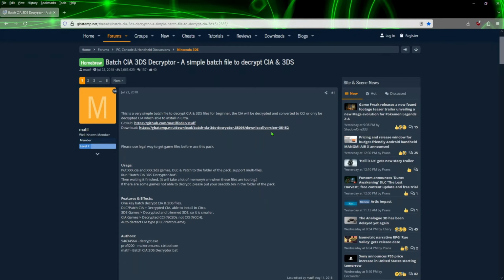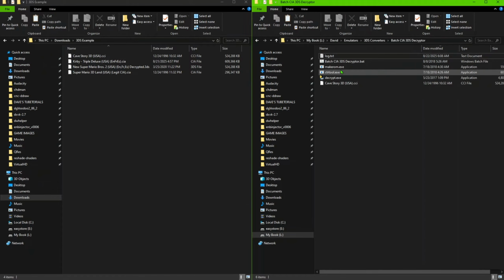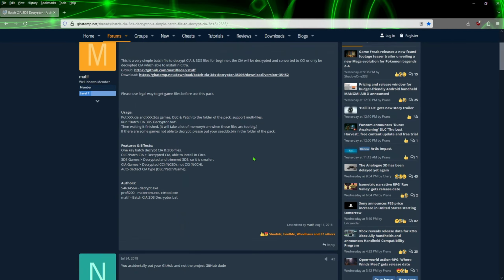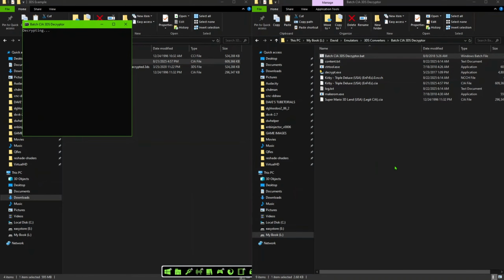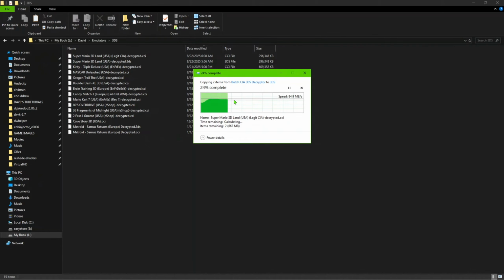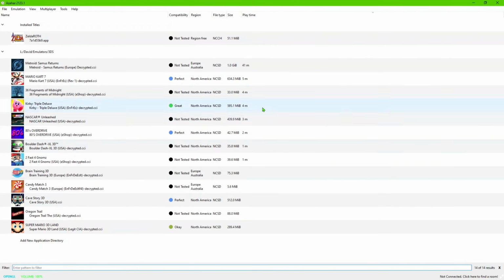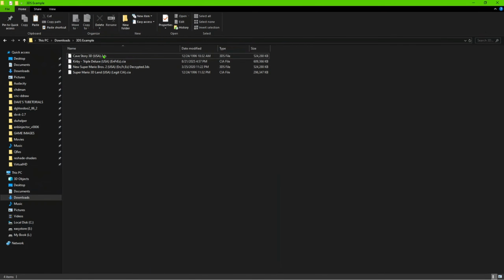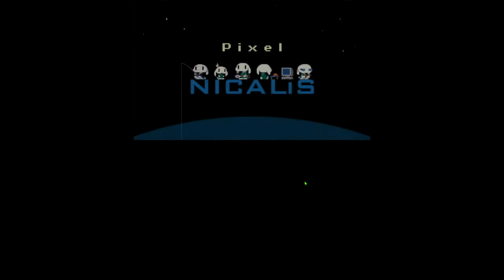Azahar and Citra convert encrypted .cia to cci and .3ds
Here is a simple way to prepare your encrypted .cia roms to either .cci or .3ds so you can use them in either emulator

Please use legal way to get game files before use this pack.